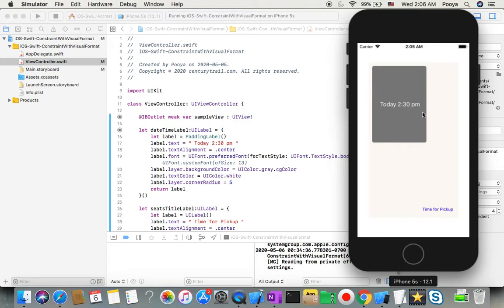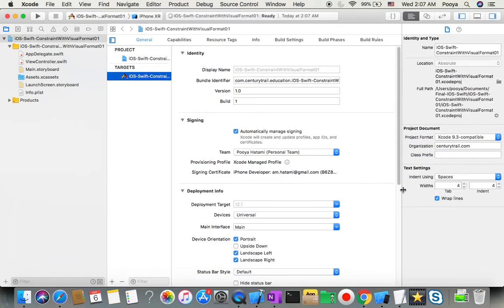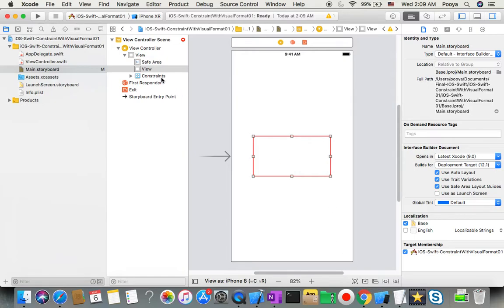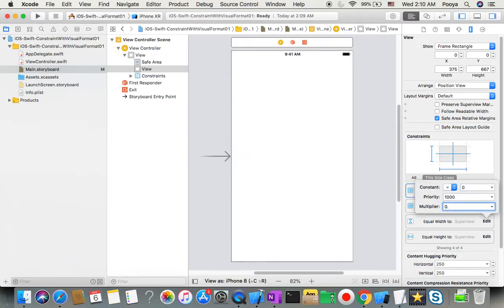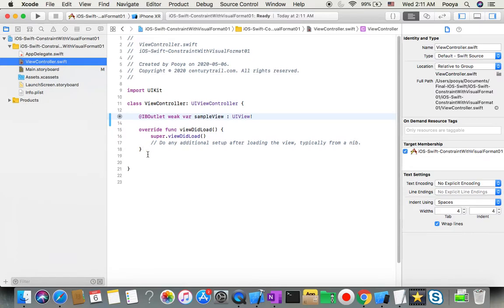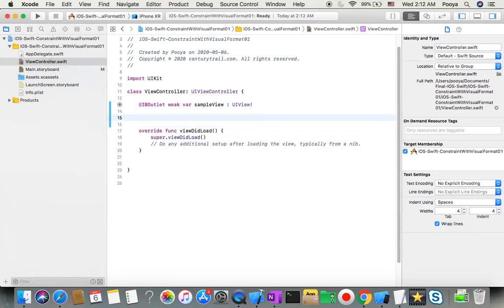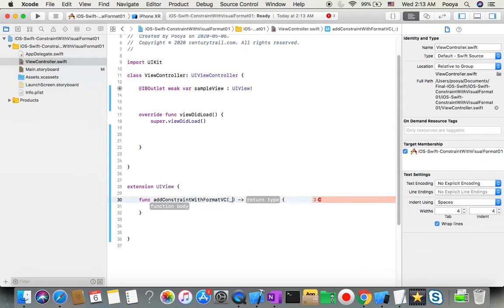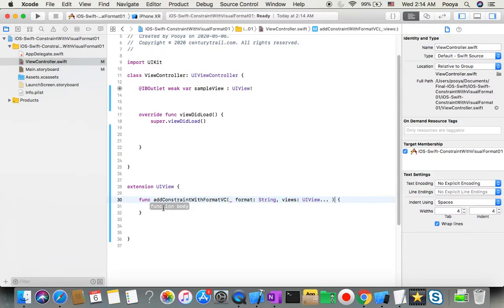IOS , Swift , Tutorial - add Constraint With Visual Format (+ Padding Label)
Welcome to iOS Constraint With Visual Format Tutorial !

IOS, Swift, Tutorial, Tricks, programmatically ,  Xcode ,  IOS 11+, Swift 4+, Beginners, Tutorial , intermediate , senior , IOS 11, Swift 4, iOS 12, swift 4.2,swift 5,
intrinsicContentSize,  CGSize, override, drawText, IBInspectable, IBDesignable, addConstraints, NSLayoutConstraint,constraints, translatesAutoresizingMaskIntoConstraints, enumerated, addSubview